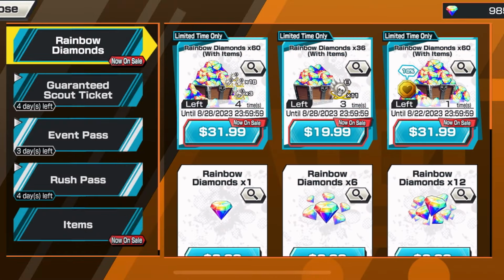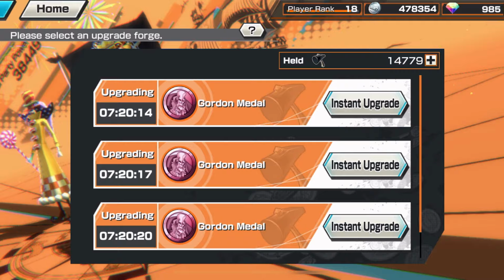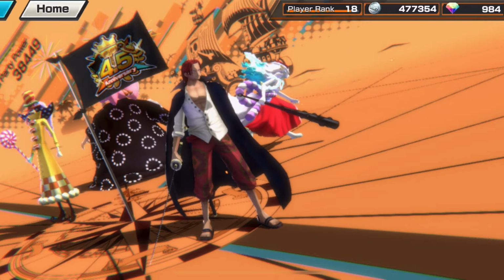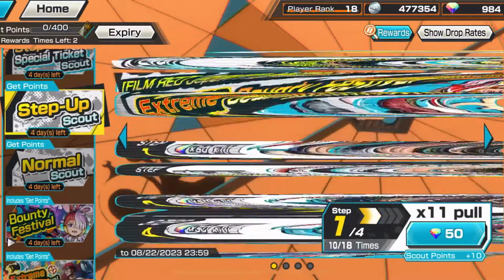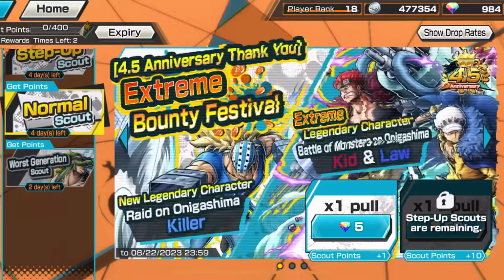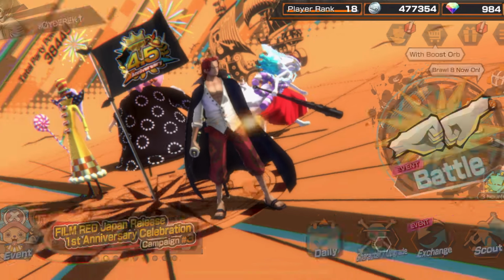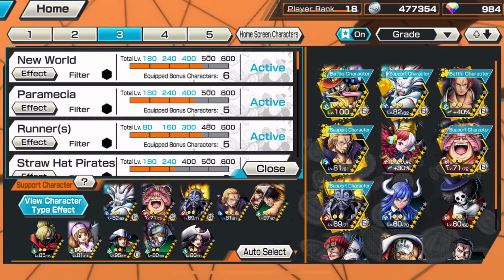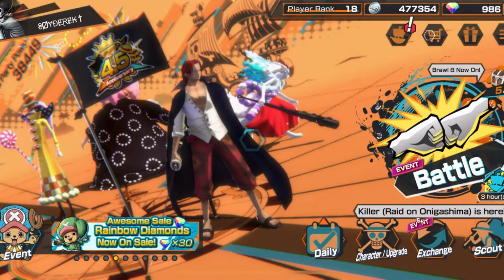Everything you HAVE to know about One Piece Bounty Rush (OPBR) Beginners Guide!